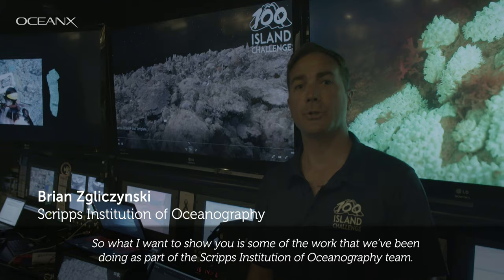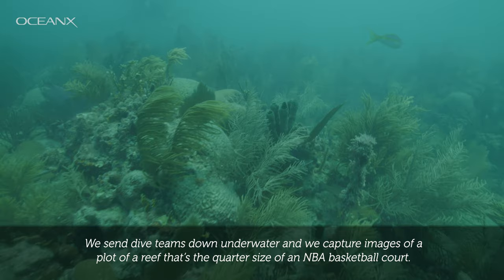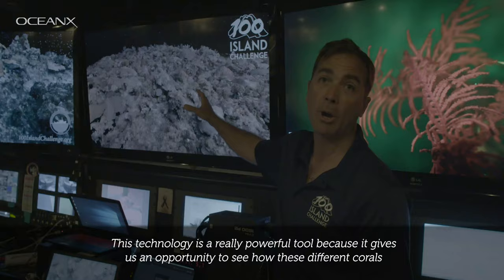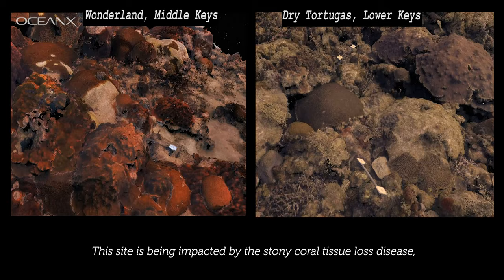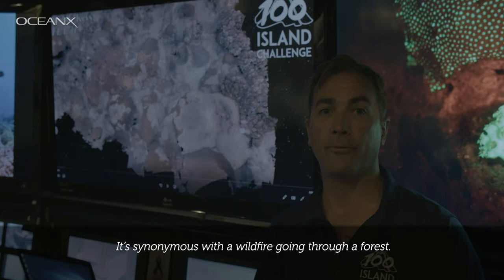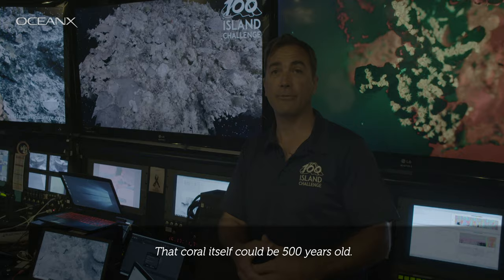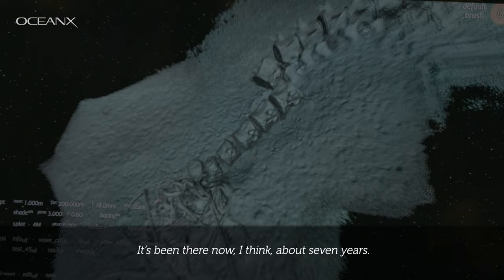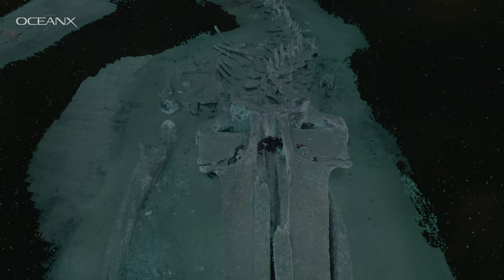Recreating Entire Coral Reefs in 3D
We have satellites on land to track forest ecosystem management, and now Scripps Institution of Oceanography has the tech to do this for marine environments. On this mission, they’ll have taken an estimated 750,000 photos of the Florida Reef tract, which is then used to construct 3-D models of the sea floor. This technology is invaluable for assessing changes in the reef over time, including the spread of stony coral tissue loss disease, and to study the reef even after divers are long out of the water. With thanks to our partners at Bloomberg Philanthropies Vibrant Oceans Initiative, who helped enable this mission, along with Mote Marine Lab and Woods Hole Oceanographic Institution.